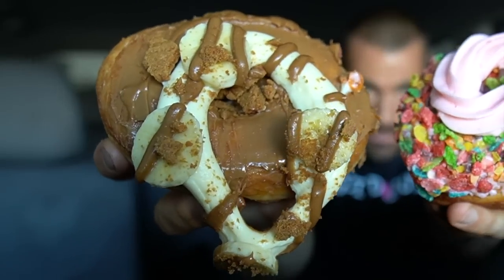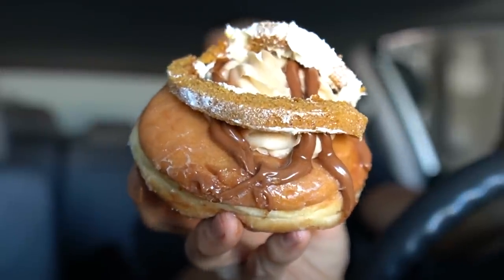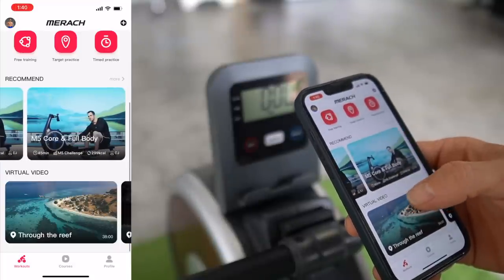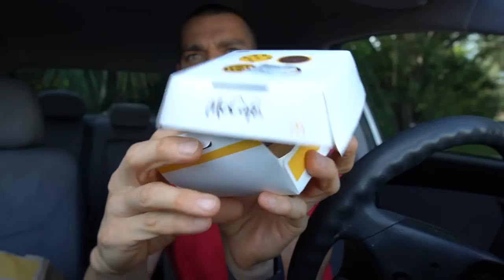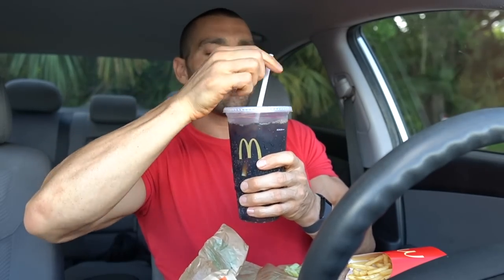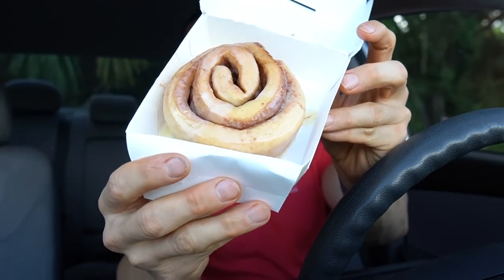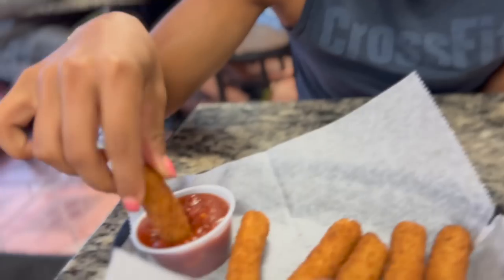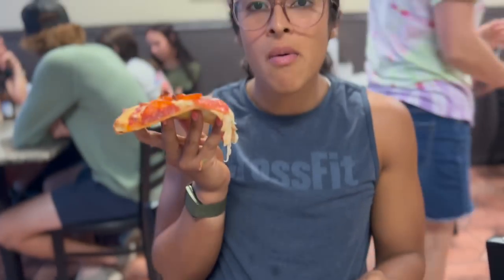My Last Cheat Day For a While...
Check out Merach's Q1S Rower!

‣ Message me with any questions you may have!

TeamBigBites Group Code ‣ COMM-C450DB

ATTN: Nick Dompierre
CrossFit Bradenton
3210 59th Dr E UNIT 103